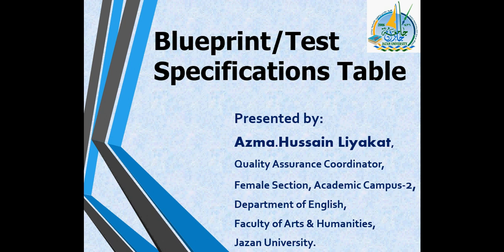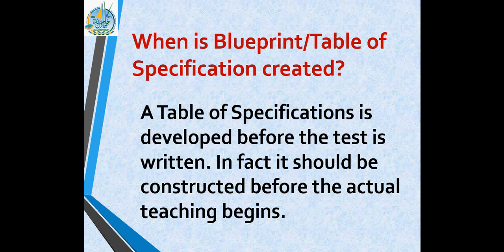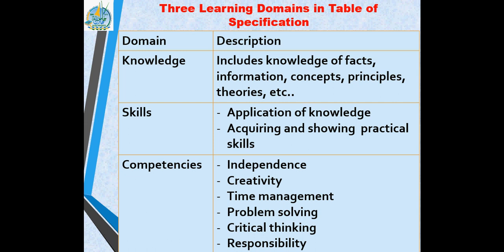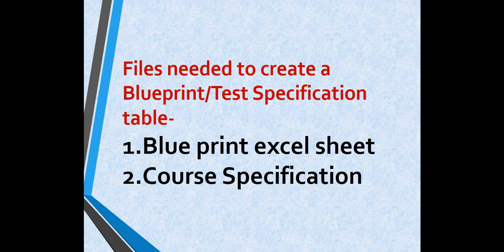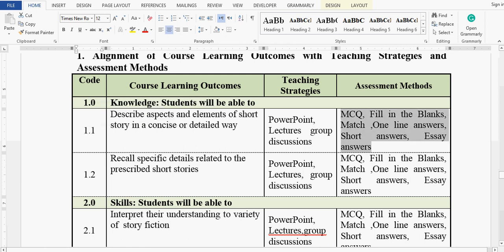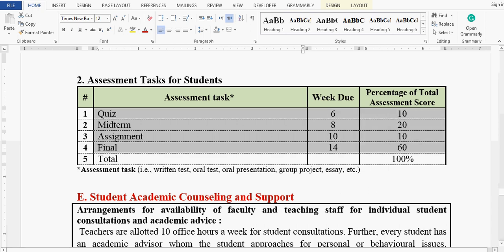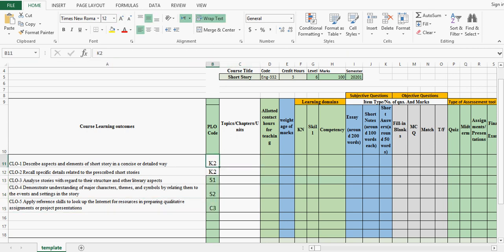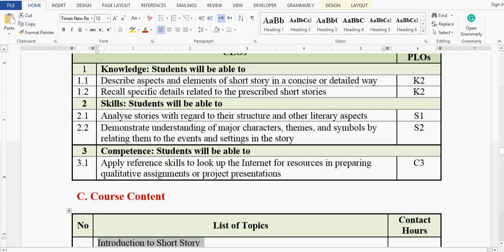Blueprint or Test Specification Table Lecture 1